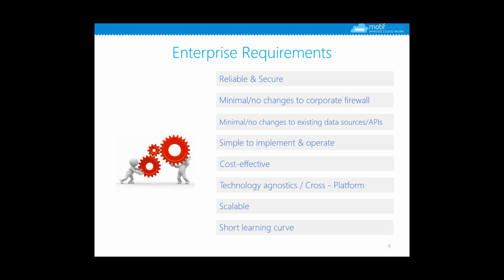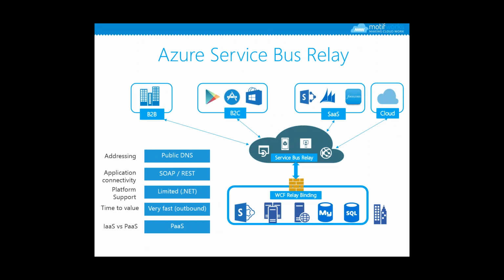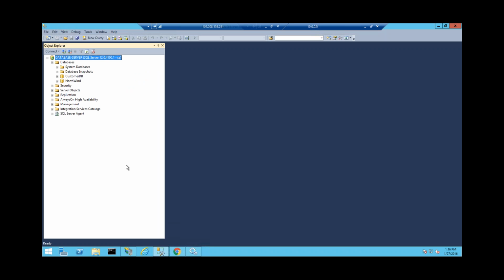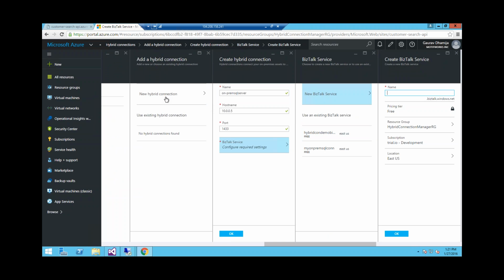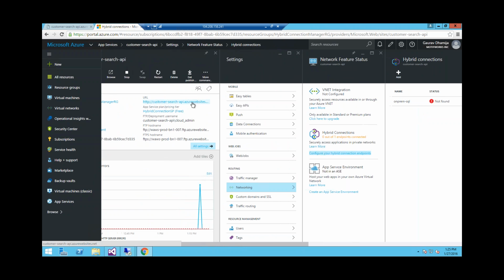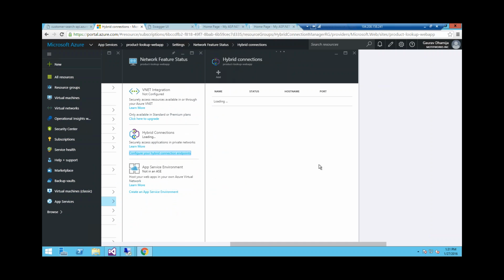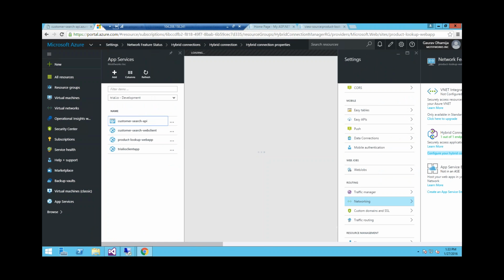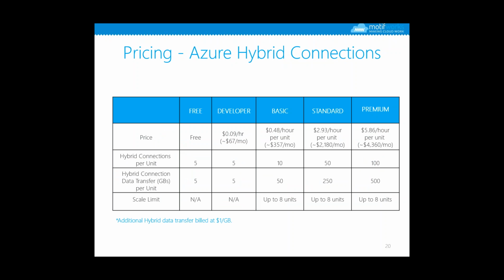Expose Enterprise on-premise data sources using Hybrid Connections (Part 1)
Journey to the Cloud- Part 1: Expose Enterprise On-Premise Data Sources & HTTP Services Using Azure Hybrid Connections

In this webinar, you’ll hear from Motifworks cloud expert, Gaurav Dhamija, on how to leverage Azure Hybrid Connections and build a Hybrid Cloud strategy to expose their on-premise data, both securely and reliably, to external applications.